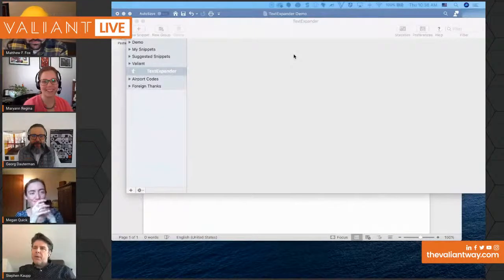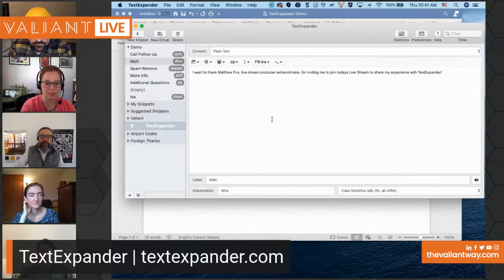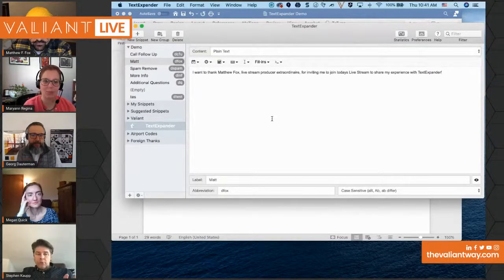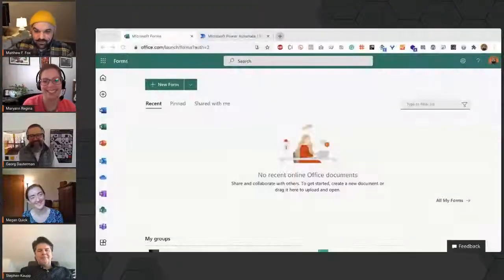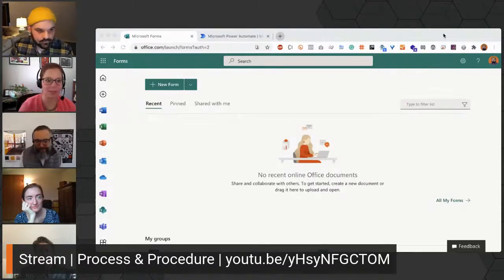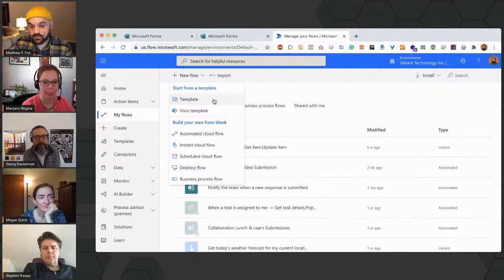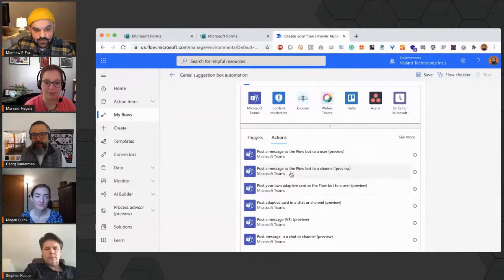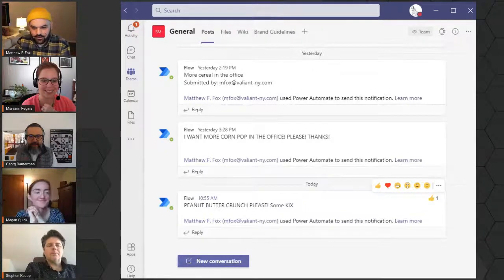Creating a Suggestion Box with Microsoft Forms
Join our team as we create an online suggestion box with automated notifications using Microsoft 365’s Forms, Teams, and Power Automate apps.